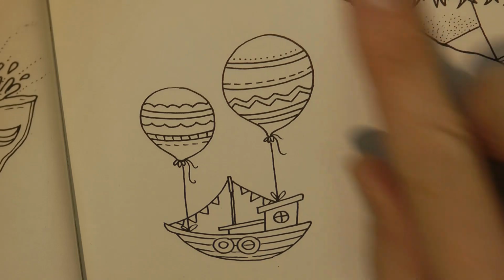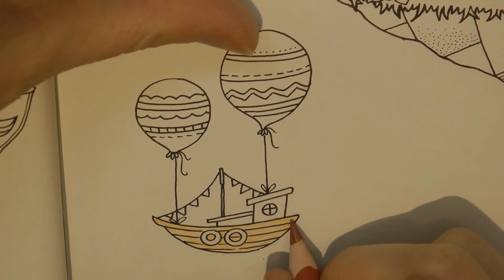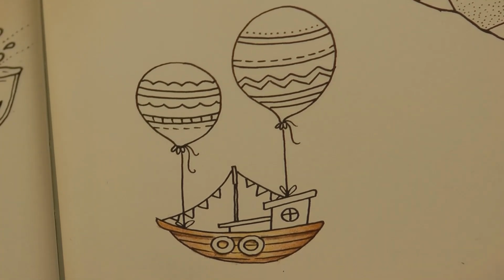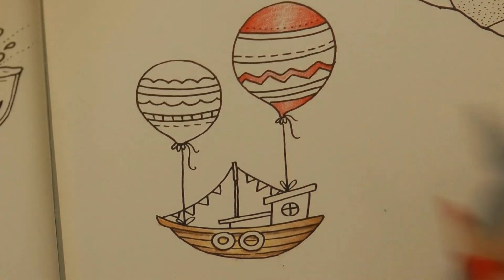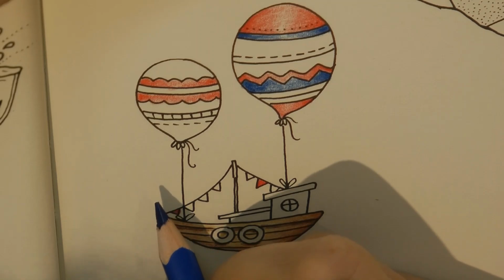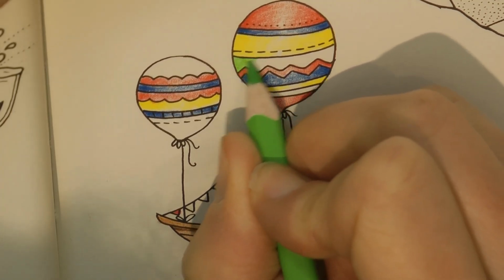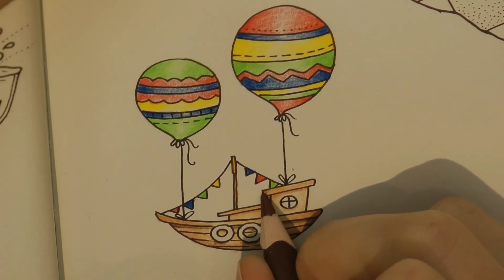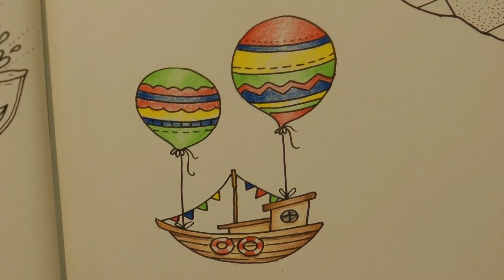Adult Colouring Tutorial Balloon Boat - from Worlds of Wonder by Johanna Basford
This is a tutorial showing how to colour the balloon boat from Worlds of Wonder by Johanna Basford using Arteza pencils. See what I used below:

✿✿ Items used:
Dark Chocolate Brown
Sienna Brown
Burnt Ochre
Camel Brown
Charcoal Gray
Elephant Gray
Tomato Red. Indigo Blue
Lemon Yellow
Apple Green

✿✿ Get the Resources:
Worlds of Wonder by Johanna Basford
Arteza Premium Pencils
Staedtler Noris Club Sharpener

✿✿ Other Useful Resources:
Tombow Mono Eraser
Staedtler Mars Plastic Eraser

🎥🎥 Items that I use to film:
Camera –